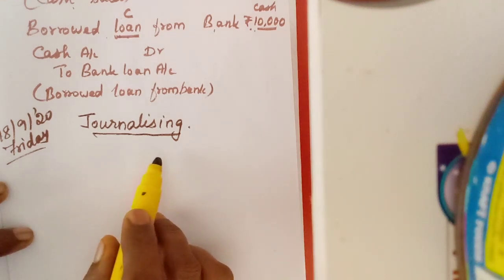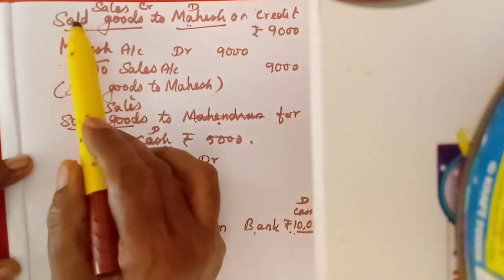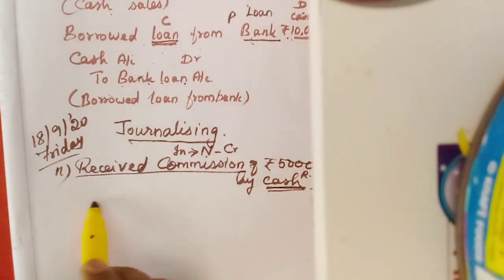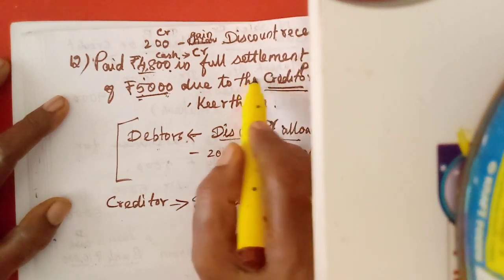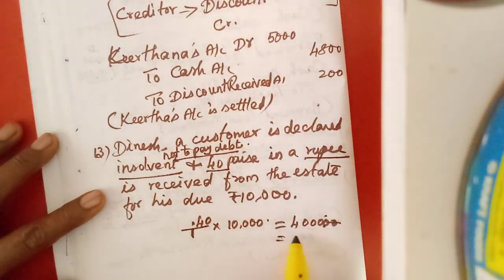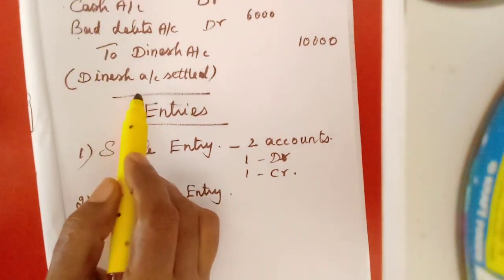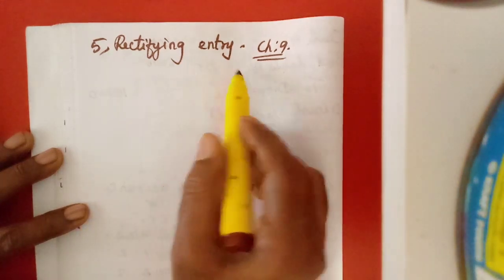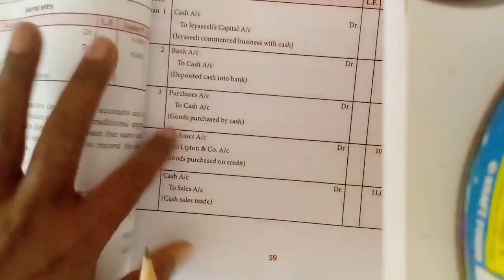Grade XI - Accountancy || Prime Entry - Journalising || Online Class, Bethlahem Matric School